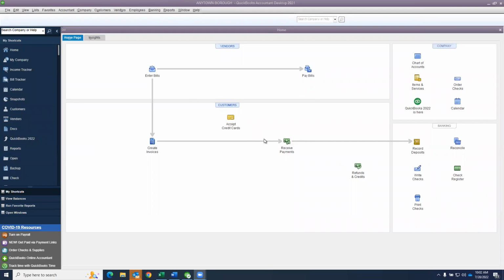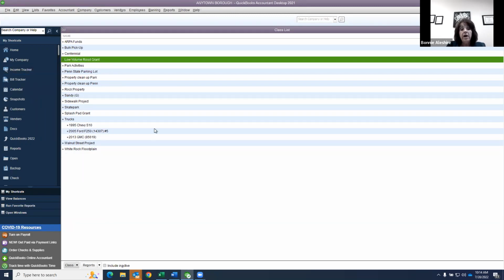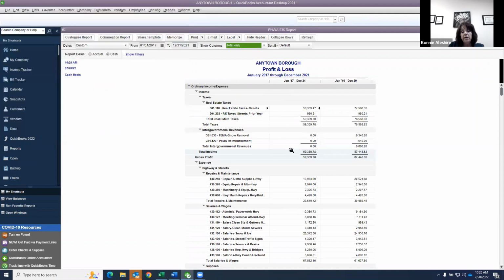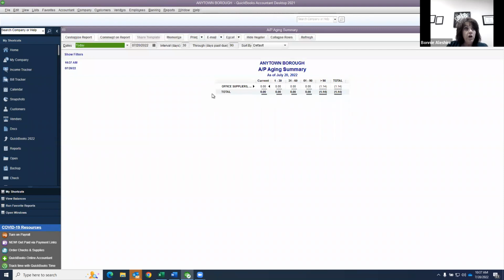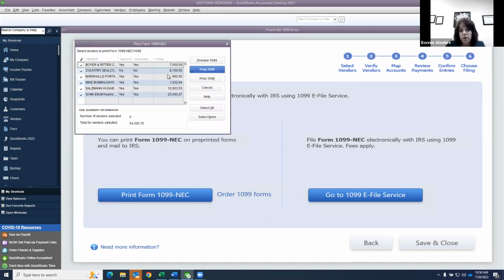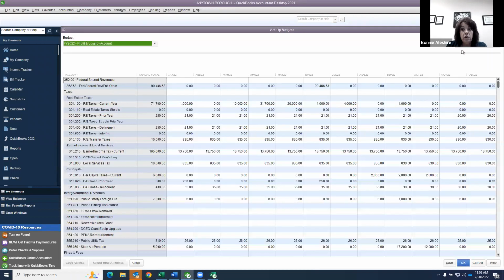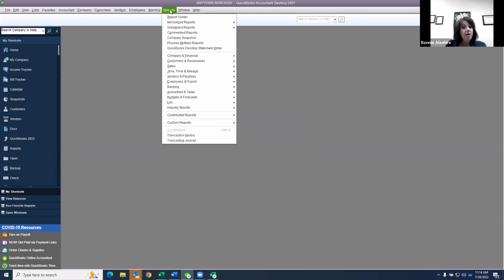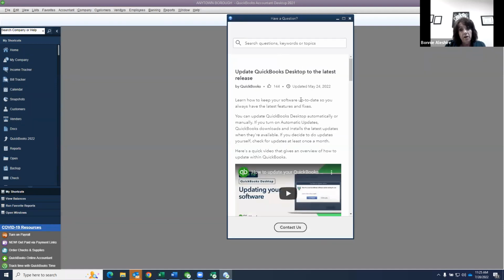QuickBooks for Local Governments & Schools Webinar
Hosted by SEK's Certified QuickBooks ProAdvisor Bonnie Aleshire